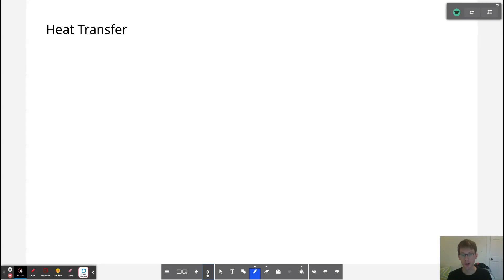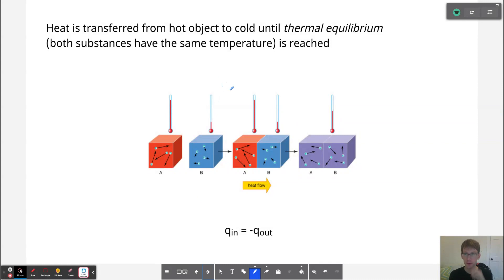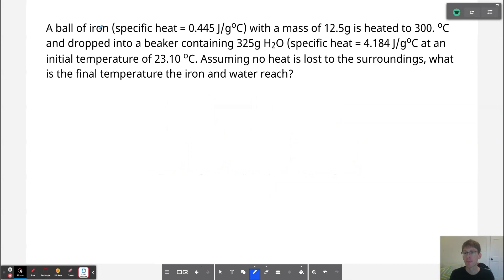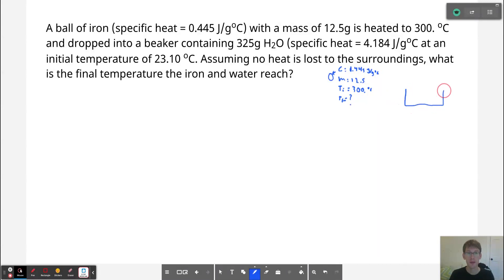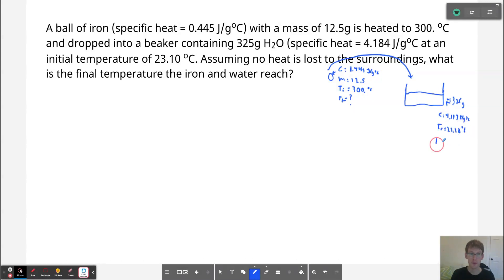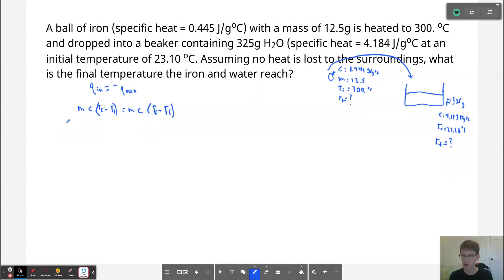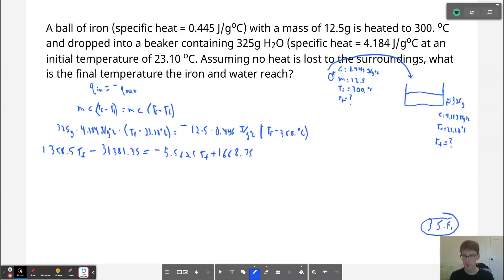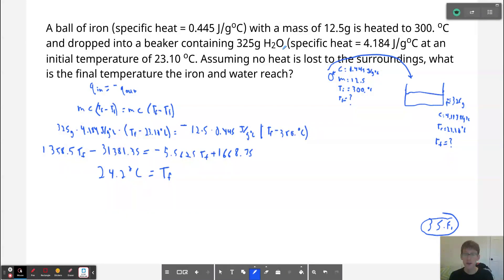16.1_2 Heat Transfer